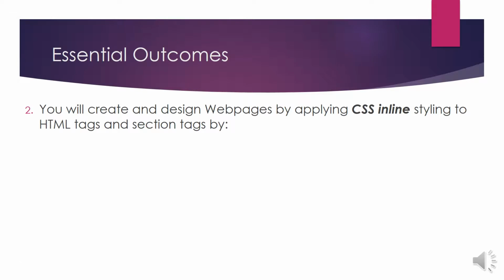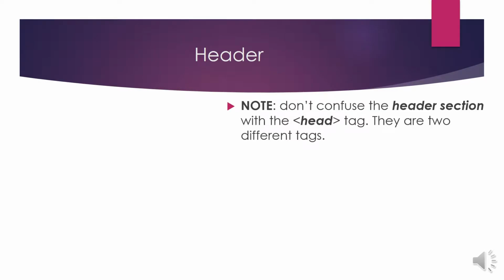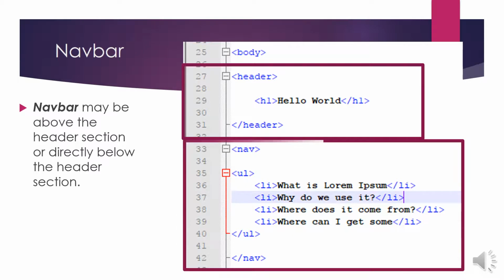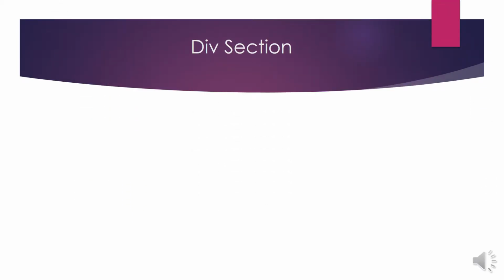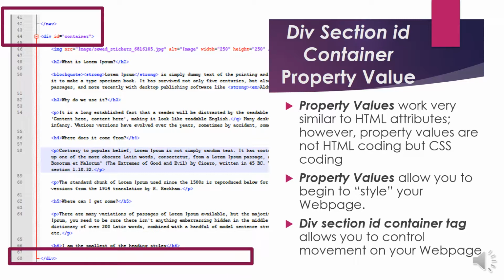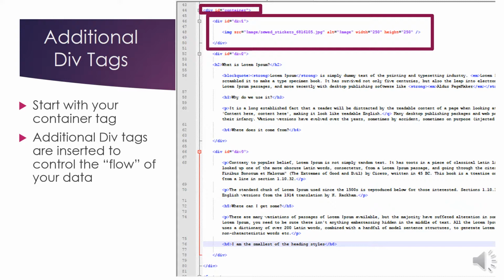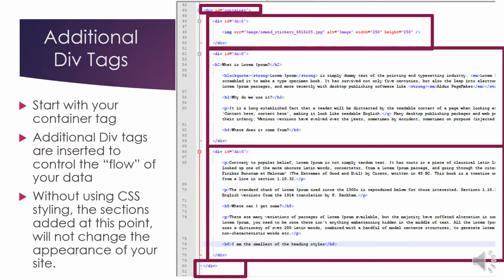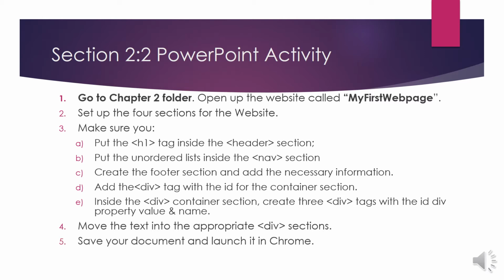WD1 Chapter 2 PP Part 2